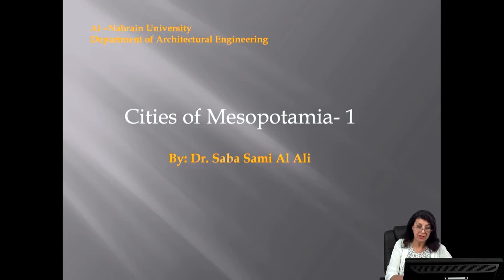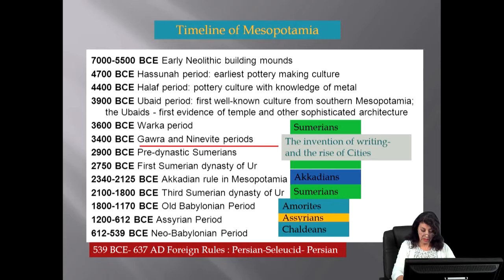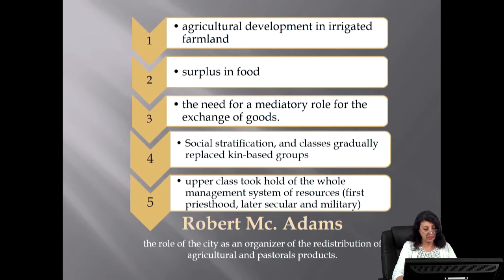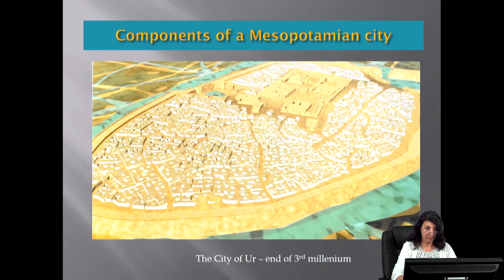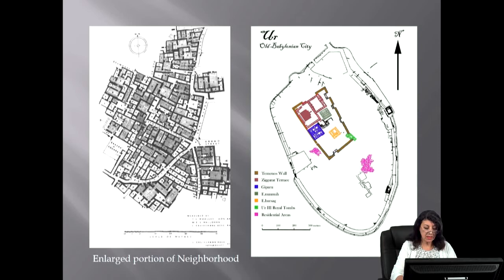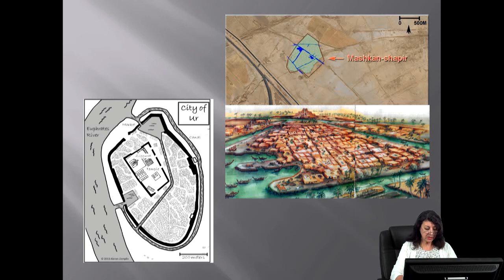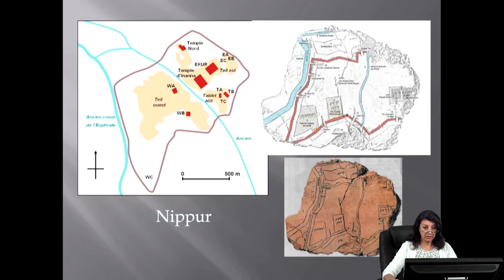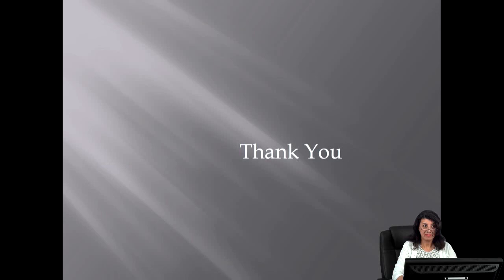Cities of Mesopotamia - 1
A review on the Ancient Cities of Mesopotamia and Thier origins, with
 a description of the main components they shared .
Dr. Saba Sami Al-Ali